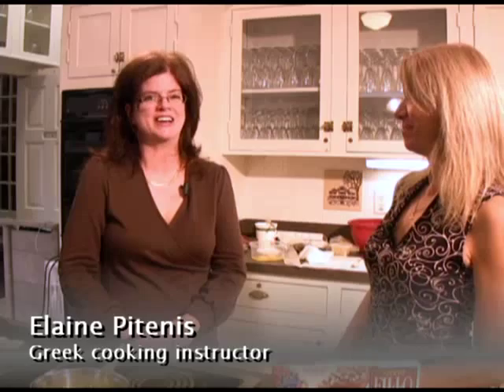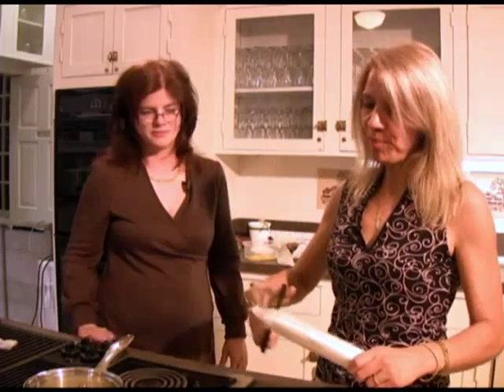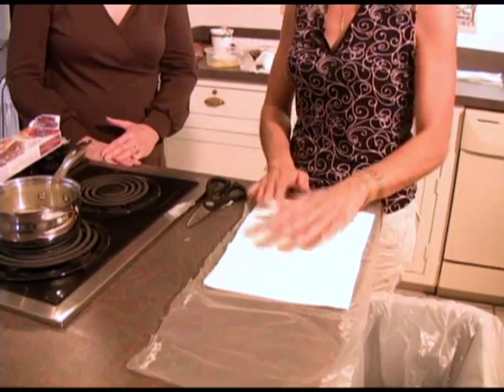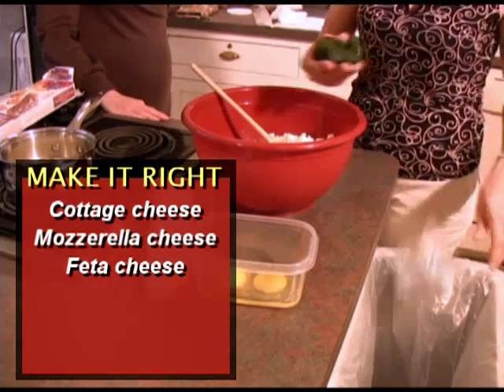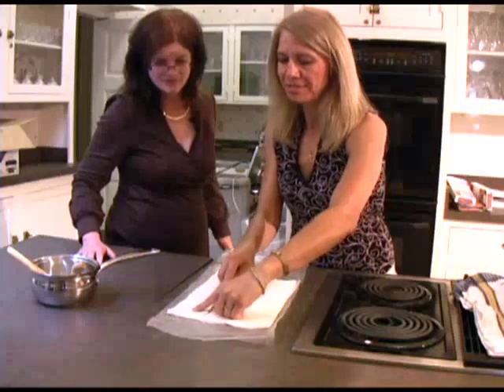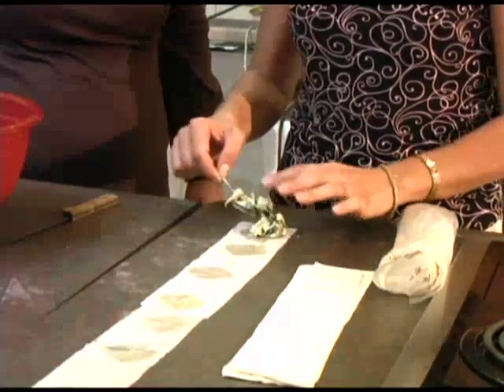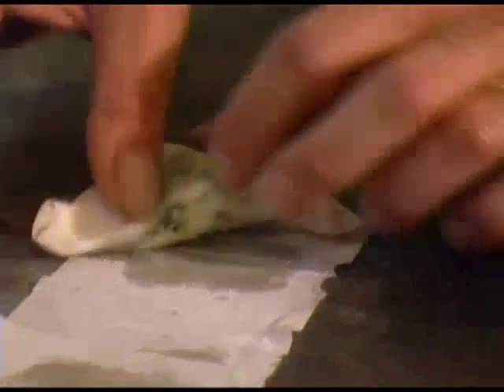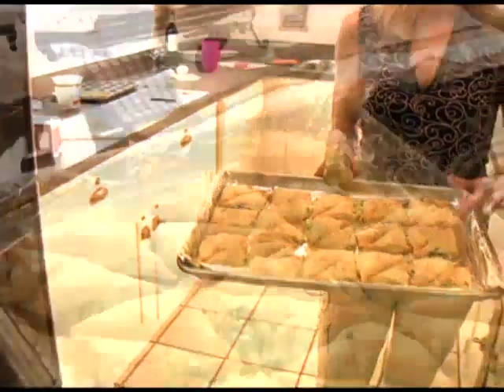Make It Right: Greek pastry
Cooking instructor Elaine Pitenis shows Daytona Beach News-Journal food editor Cathy Klasne simple ways to make Greek appetizers using store-bought fillo dough. Video by Ron Hurtibise